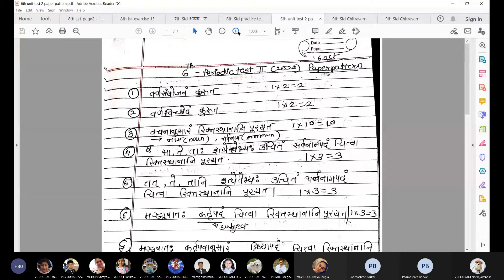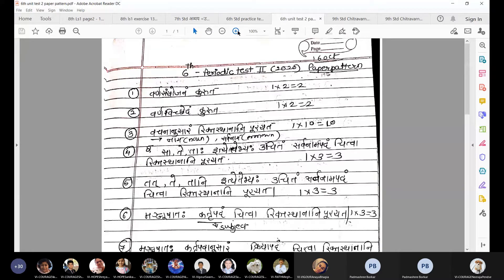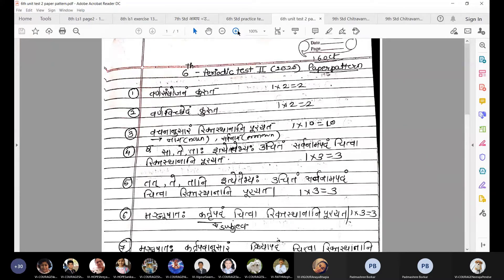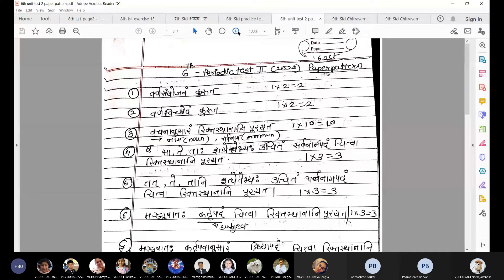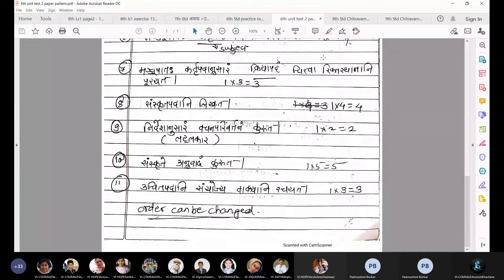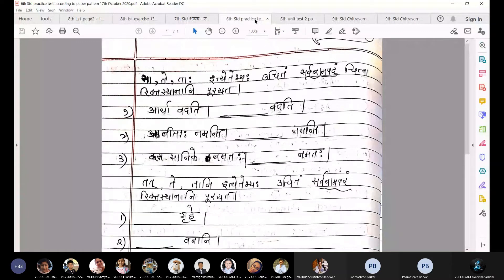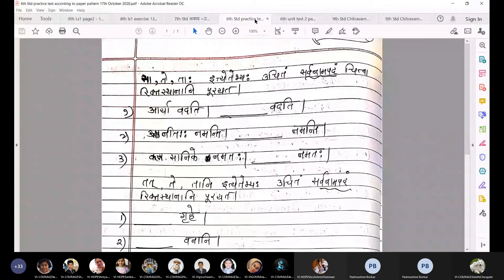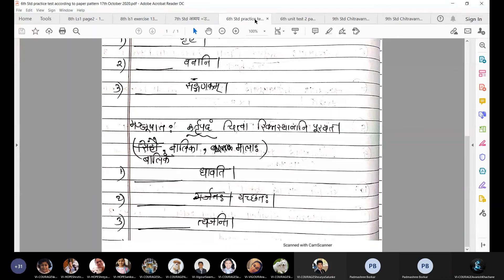6th Std practice test according to paper pattern 17th October 2020